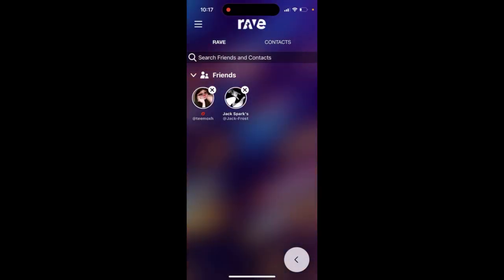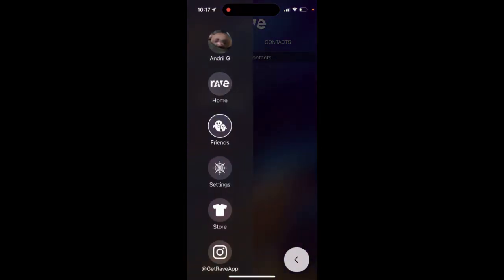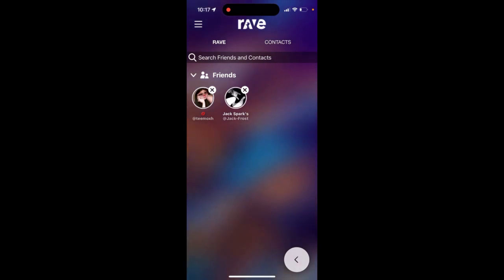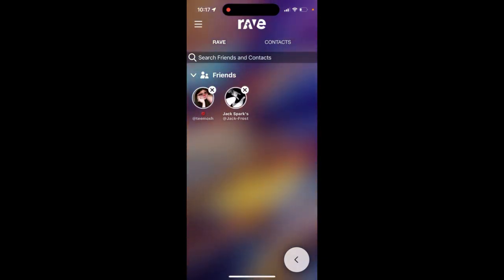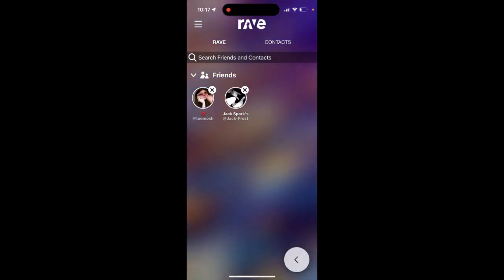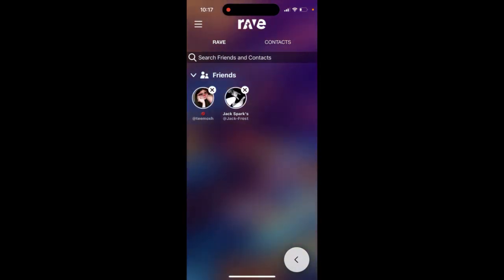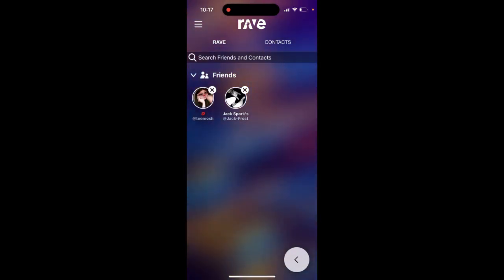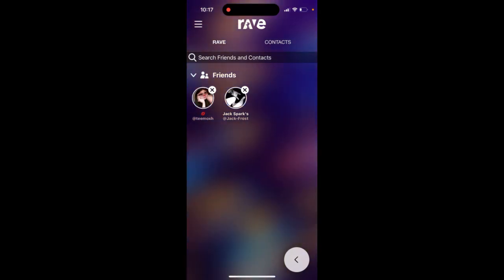How to remove friends in Rave app?